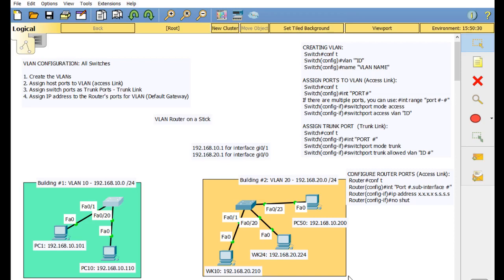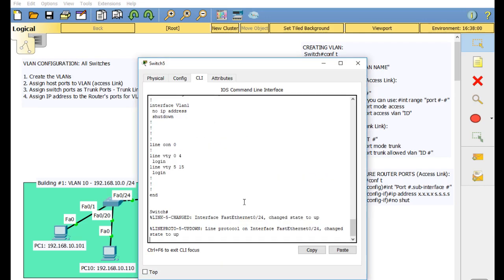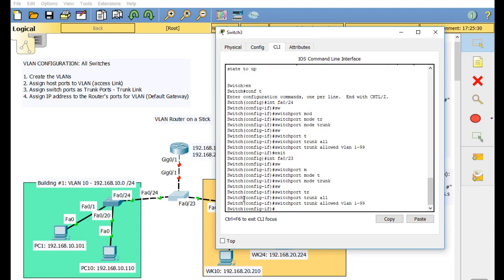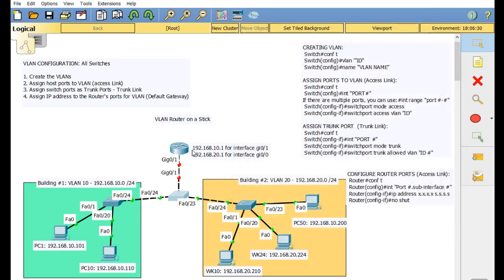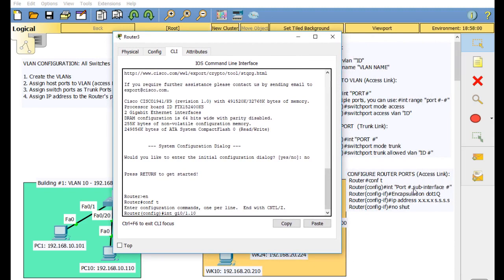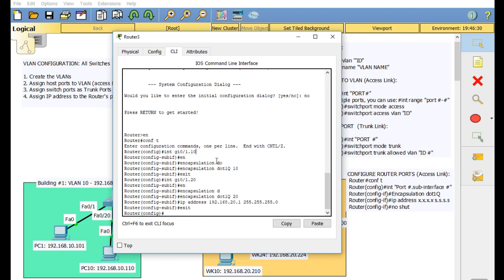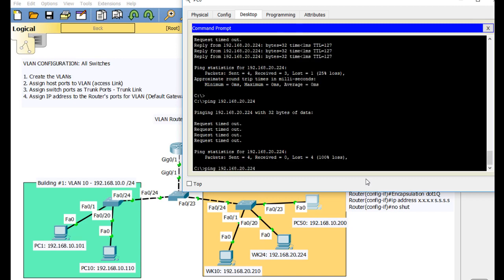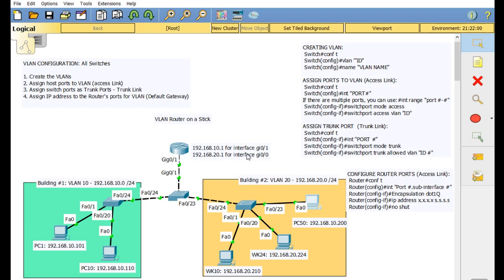VLAN Video 2 Router on a Stick Configuration